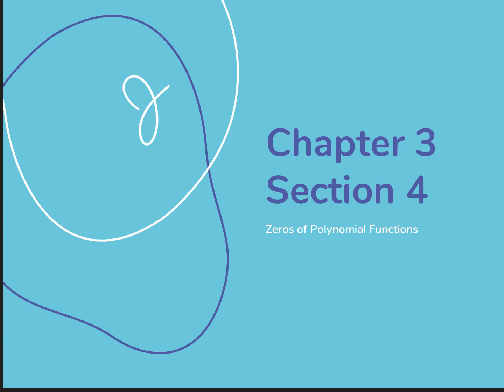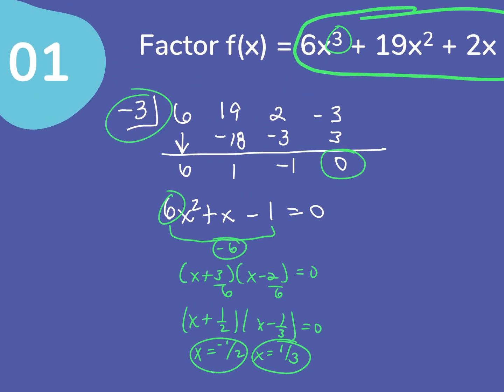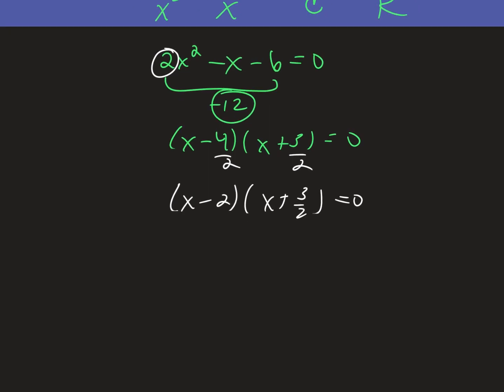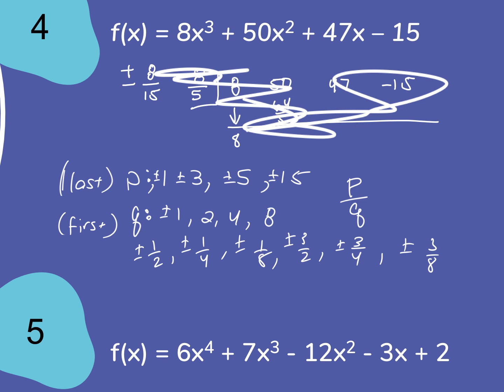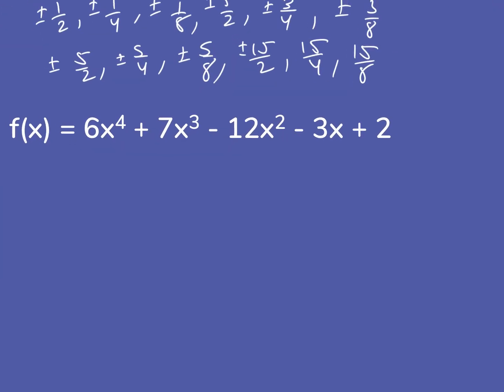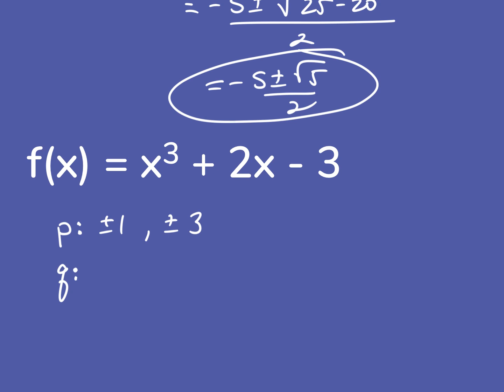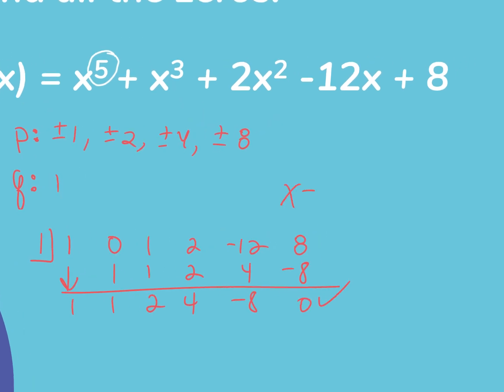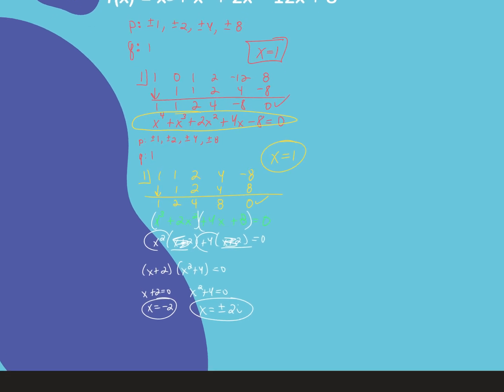12.04 Alg2H Chapter 3 Section 4-Zeros of a Function